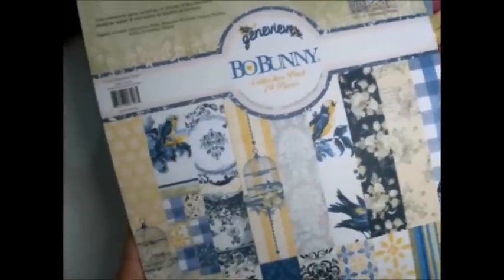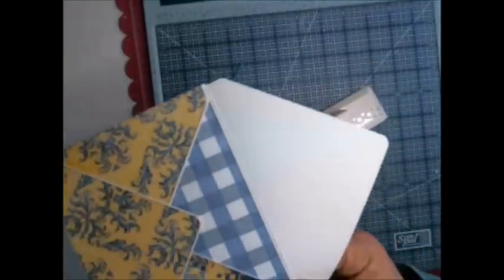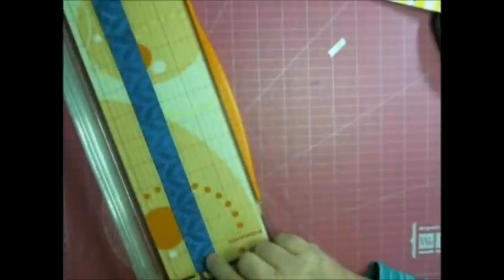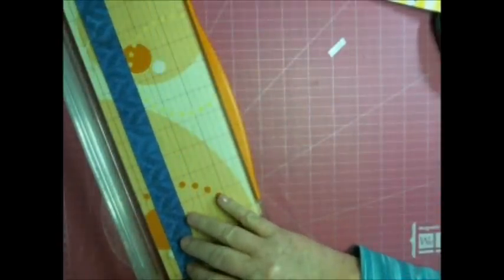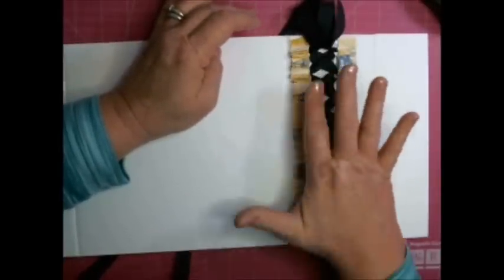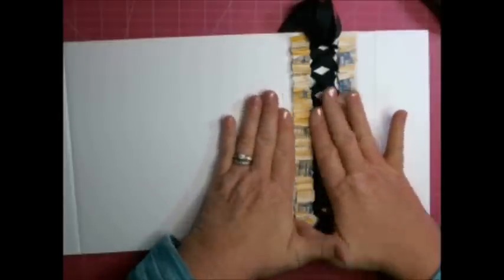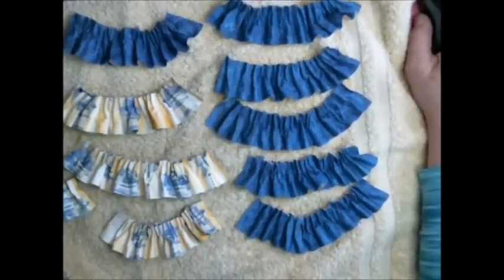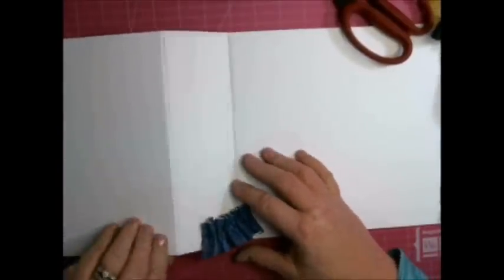Genevive cover #1 tutorial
There will be 2 other videos in this tutorial due to the length. This is the decorating the spines with the ruffles and corset ribbon.